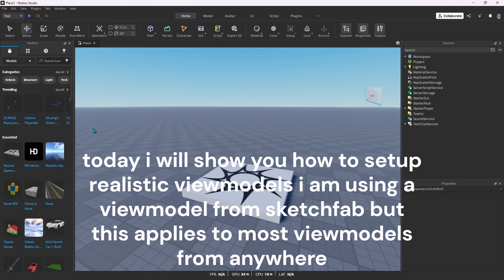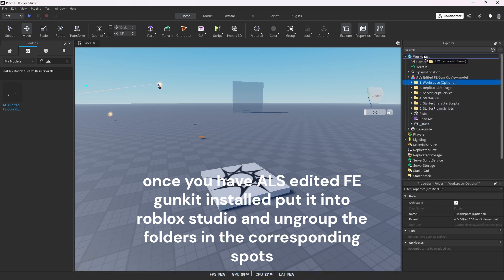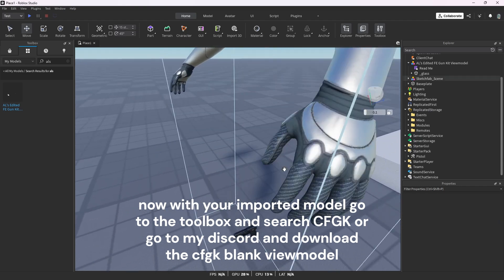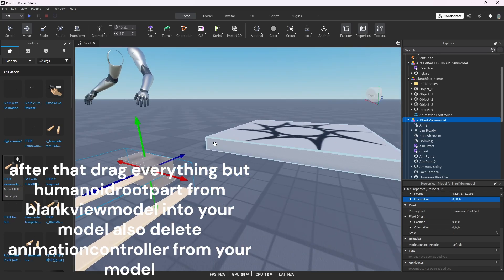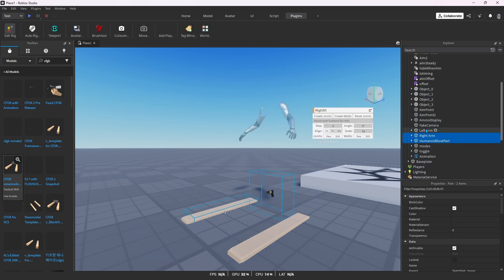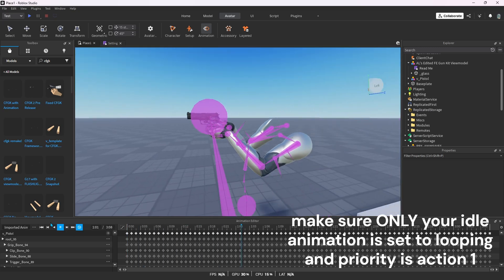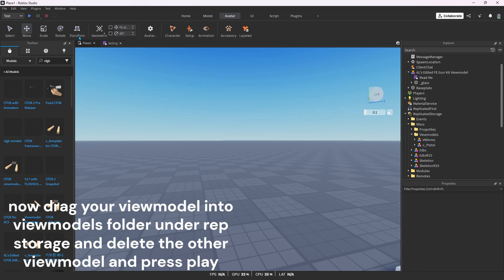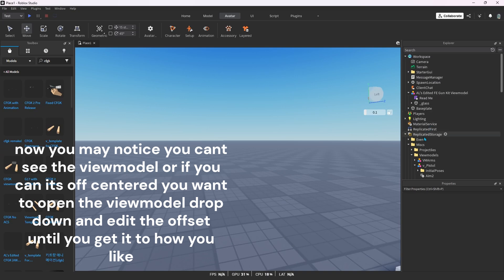How To Setup A REALISTIC Viewmodel | Roblox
today i will show you how to setup realistic viewmodel